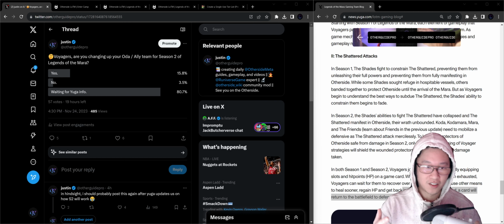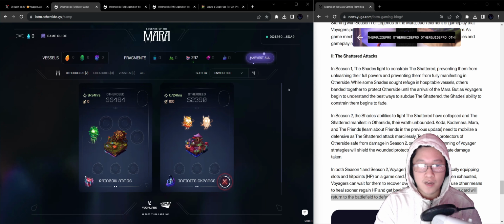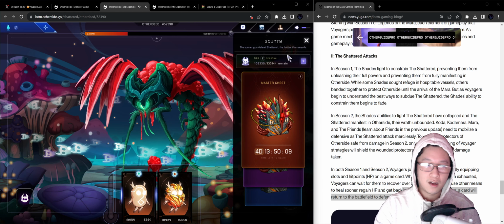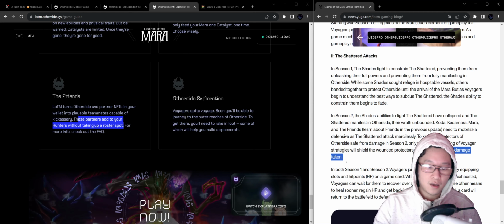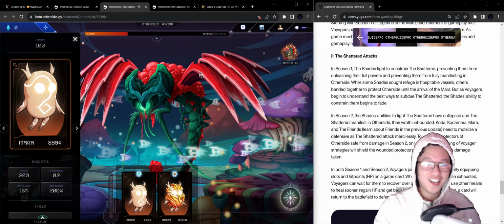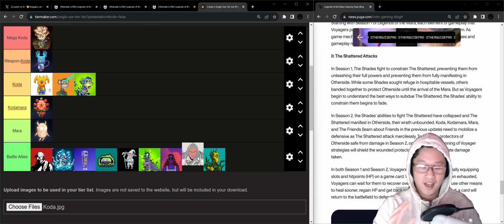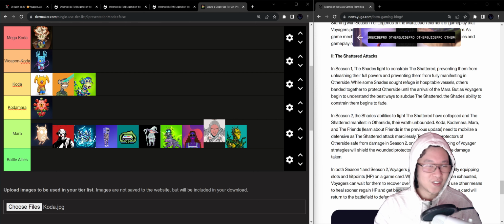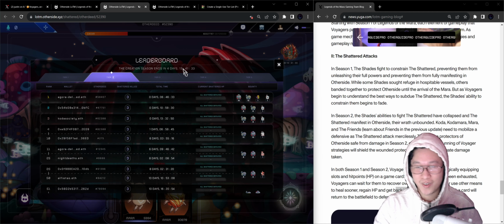Powerscaling Battle Allies in Season 2 of Legends of the Mara.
Voyagers, let's talk about powerscaling Battle Allies in Season 2 of Legends of the Mara.

The content on OtherGuide is for entertainment and informational purposes only. I am not a financial advisor or expert. The tips and strategies shared are based on personal experiences and research and may not guarantee specific results.

As always, DYOR (Do your own research).